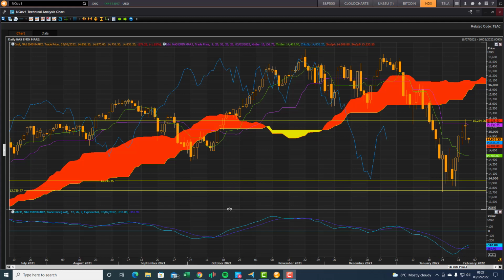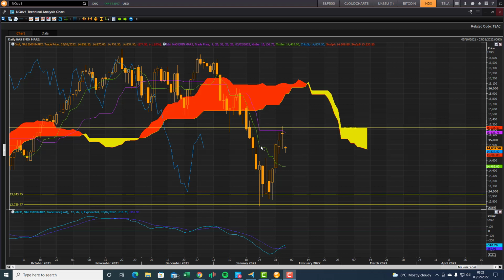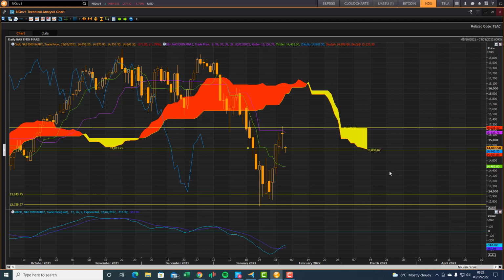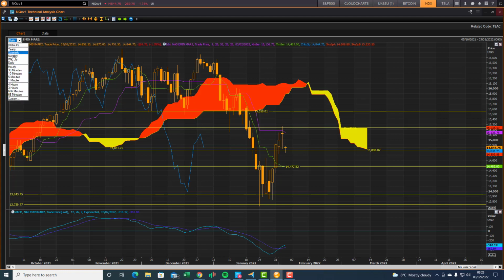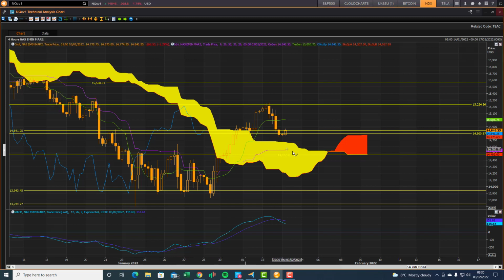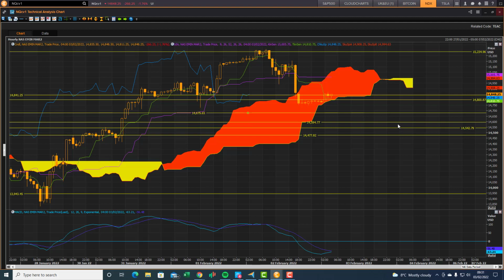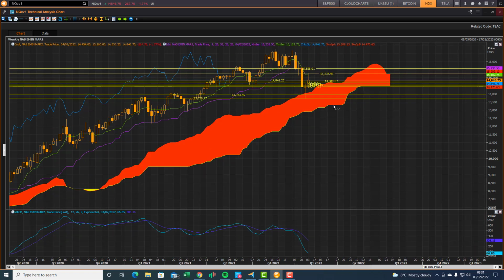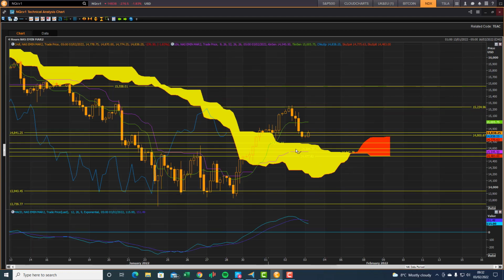NDX100 Reversed lower after hitting cloud chart resistance! 4 hour cloud chart looking hot!